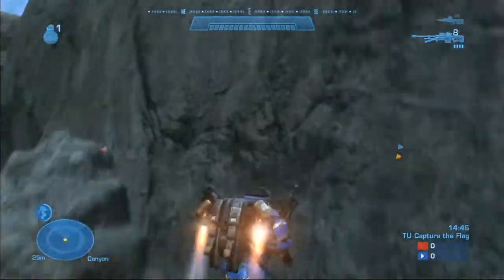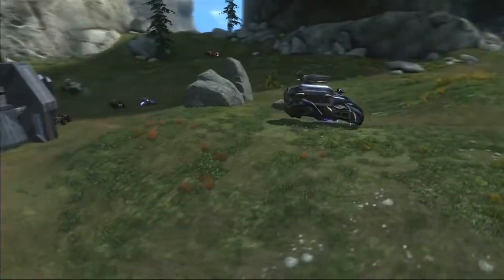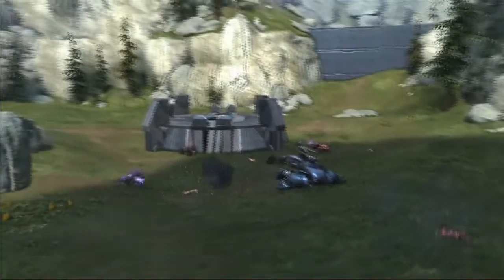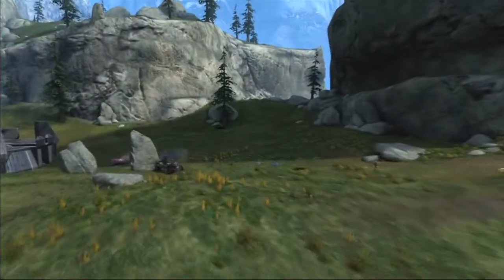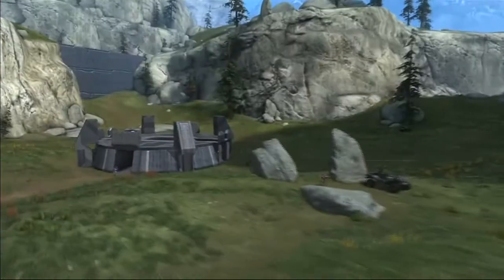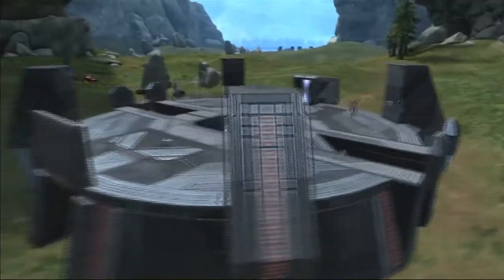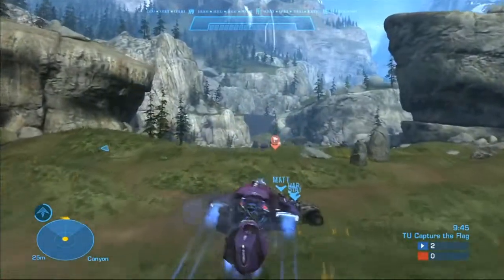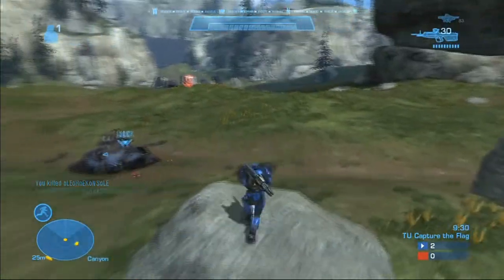Halo KTS | S2 E3 | Multi-flag on Hemorrhage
This week we talk about strategic timing, and the cutting off of supply lines (getting between the enemy spawn and objective).